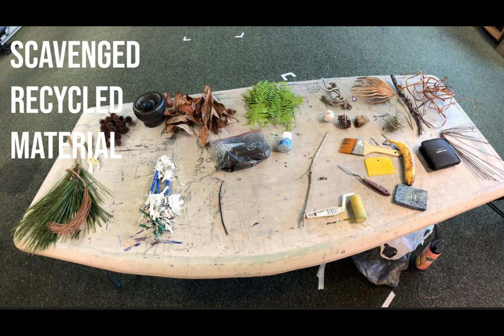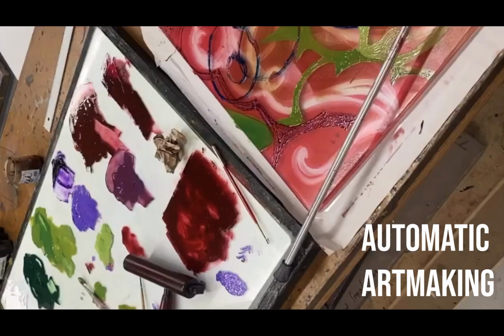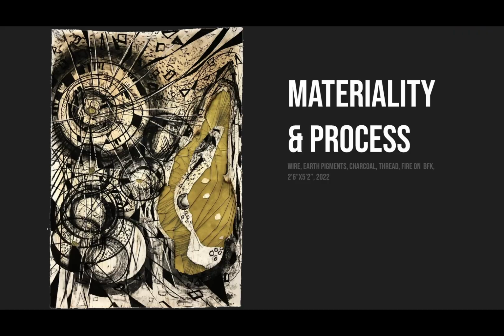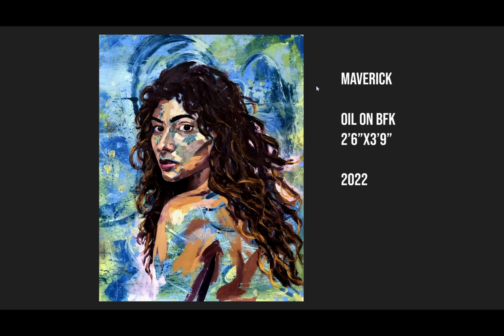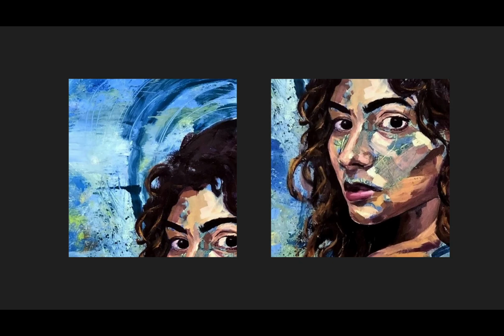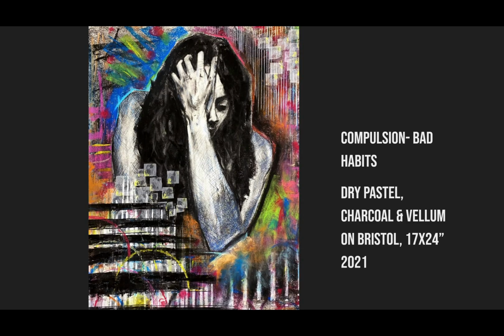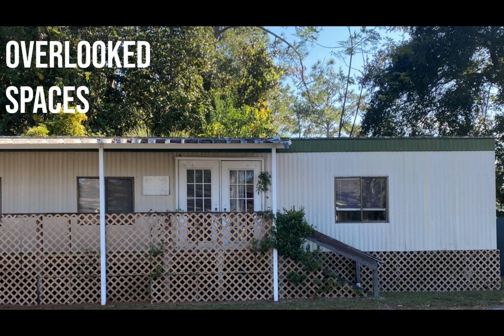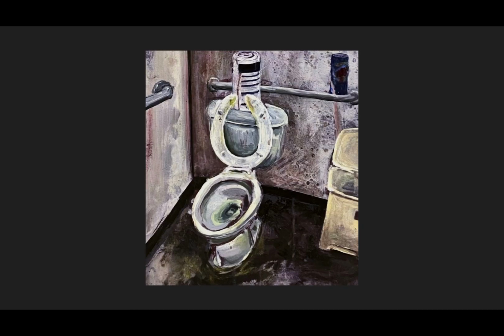Jaylene Google Slides — Mozilla Firefox 2023 11 28 00 17 37